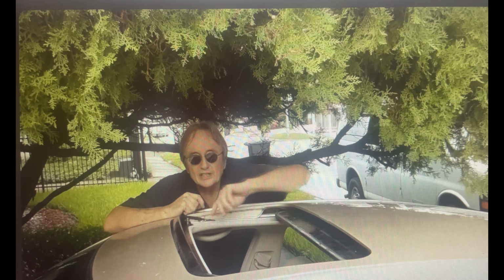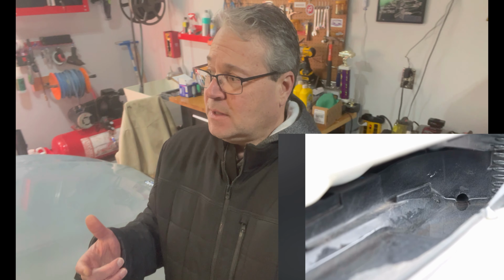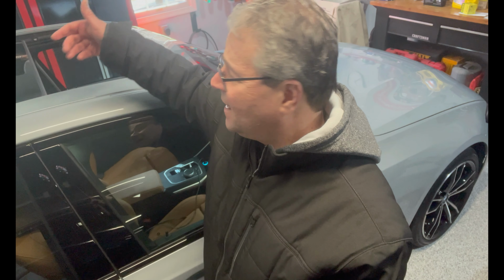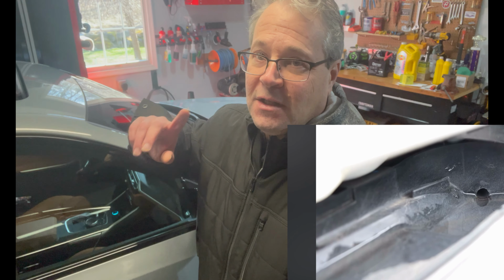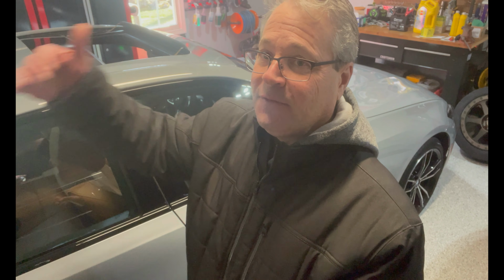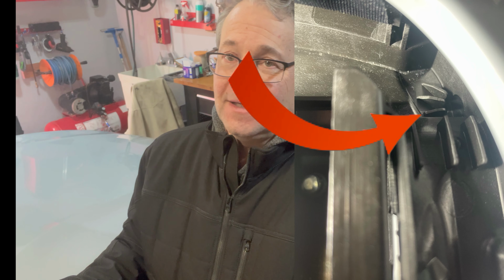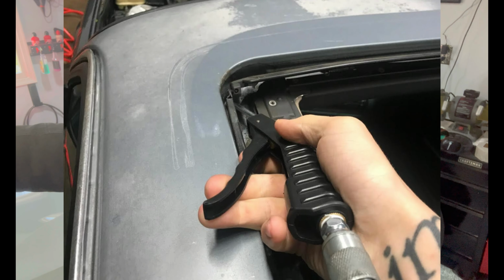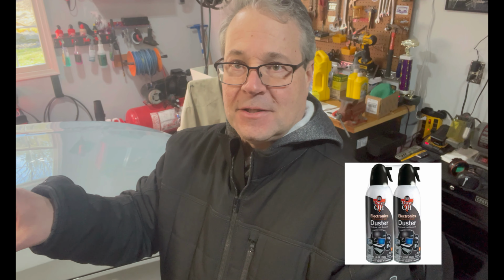Cleaning your Sunroof Drains?? Where are they?? Detailed Explanation and How to video in 4K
Here's a quick tip video to help you navigate through possible leaking issues originating from your sunroof area. There are many ways to resolve this problem but you need to know where to look and how to remove the debris to remove any chances of leaks.    Below, you will see links for some of the products I've purchased or used to help clean out the roof rail drains (below your sunroof).  Hope this is helpful!
Enjoy the Drive / Enjoy the Ride

Amazon Cleaning Tool:

Weedwacker wire:

Filming Equipment:
DJI Osmo pocket 2
Rode Wireless Mics
Camera Tripod
Wide Angle Lens
Lens Filters
Carrying Case